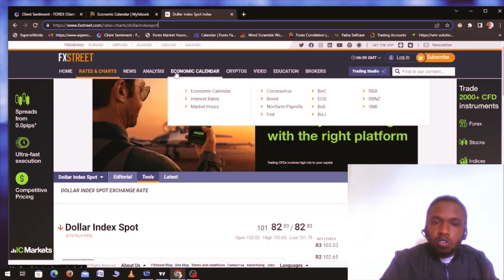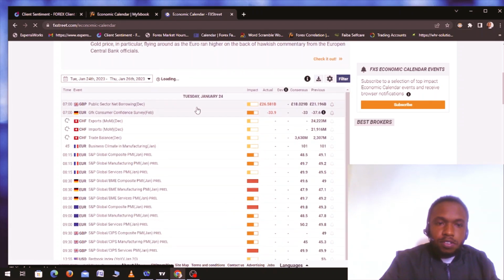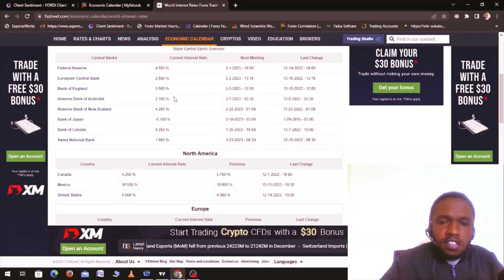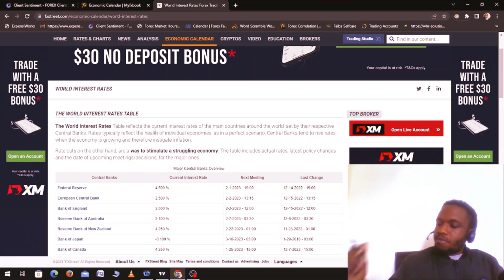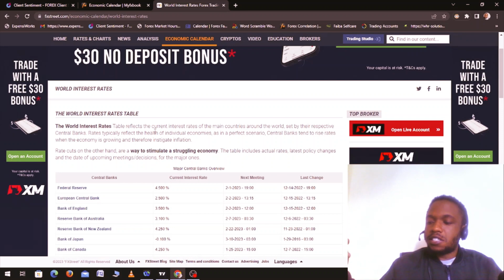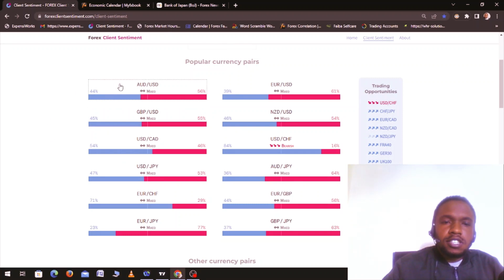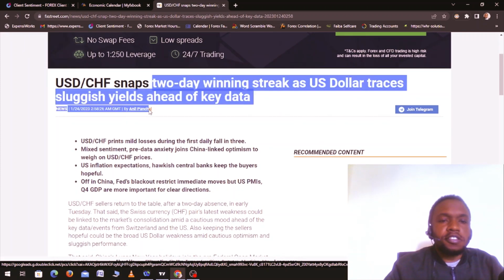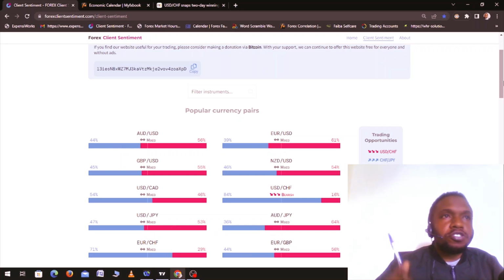How to use fundamental and sentimental analysis in trading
In this video, I explain more about how to use fundamental and sentimental analysis to analyze the financial market. The free website you require to do the analysis.